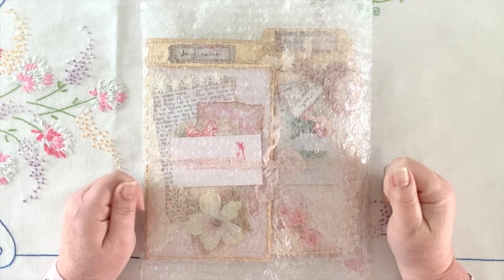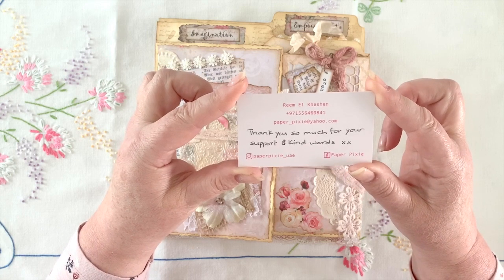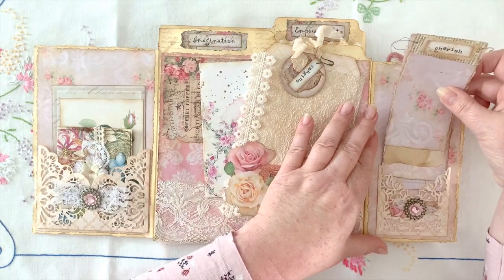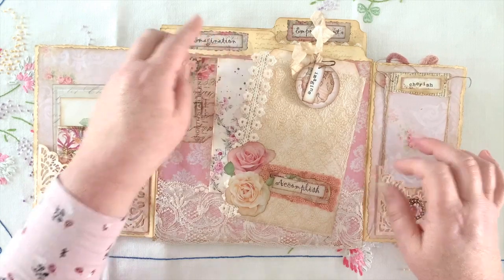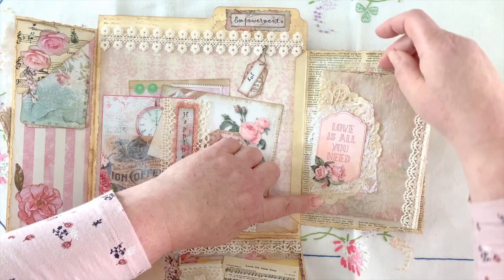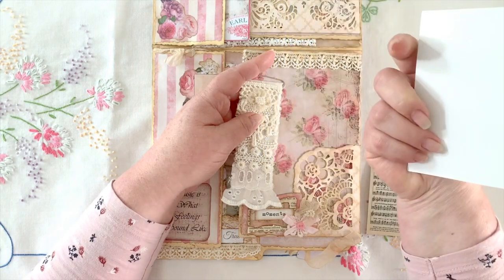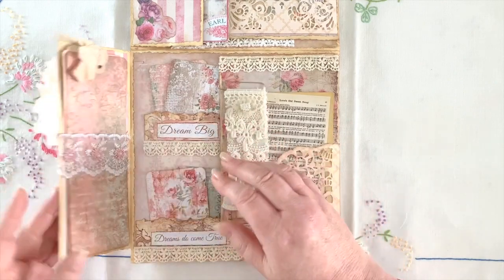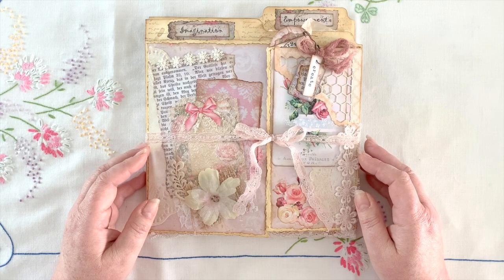My Prize from Reem!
Hello Everyone!

I hope you are having a wonderful week so far.  Summer is here and I am feeling very blessed.

Today I am here to share with you a stunning, prize I won from Reem, who is is Paper Pixie here on YT, that I received in the post!
I just have to share this awesome little prize with you all.
So come and take a look at it with me.